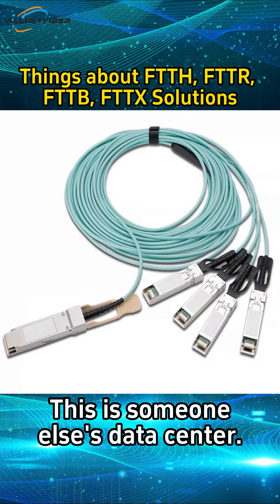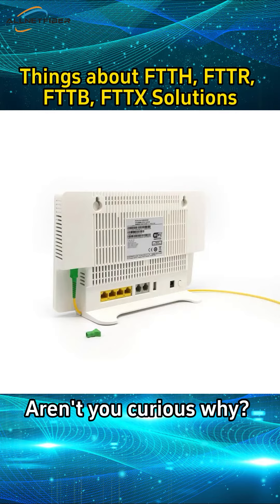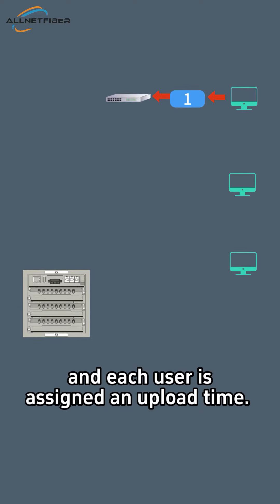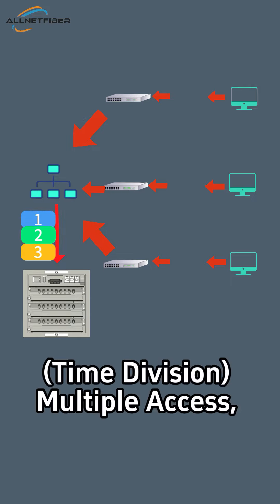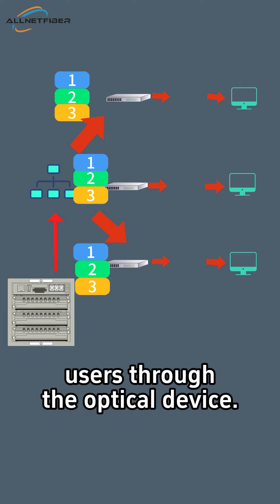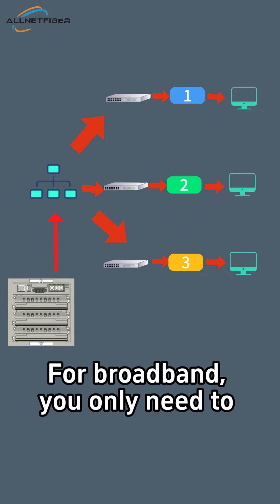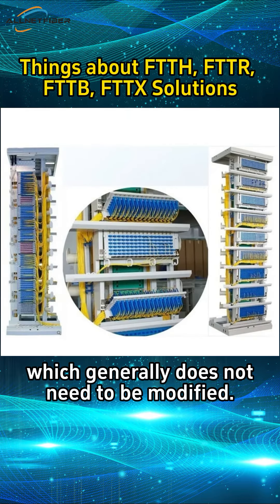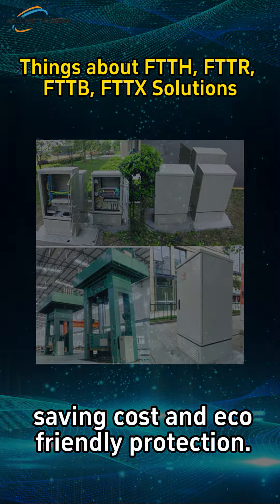Things about FTTH, FTTR, FTTB, FTTX Solutions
It represents different ways of deploying fiber optic infrastructure to deliver high-speed internet and data services to end-users, whether it's directly to homes, specific rooms, buildings, or different points within a network.